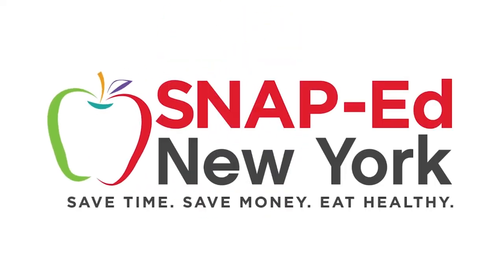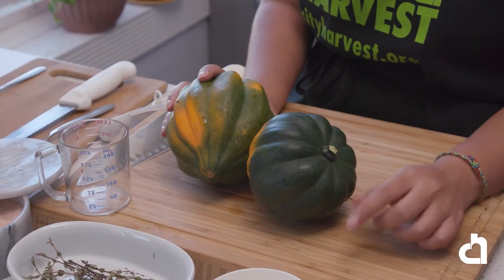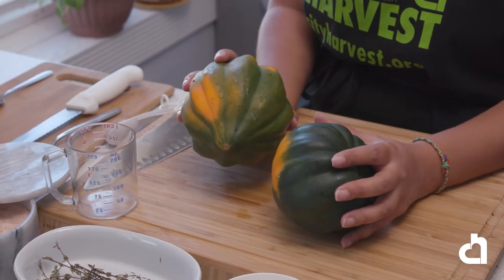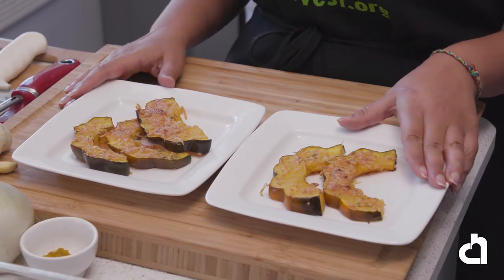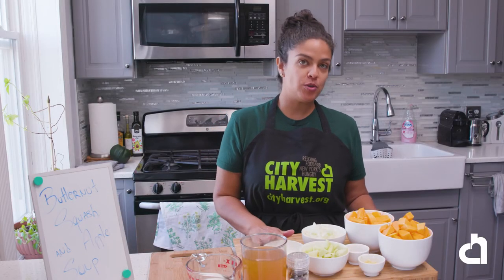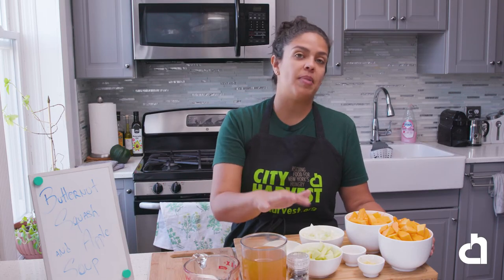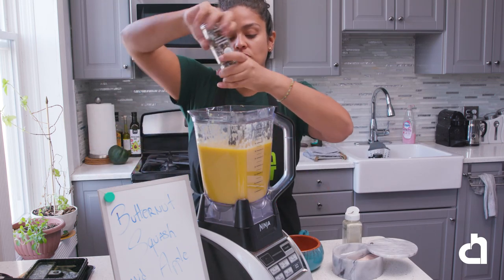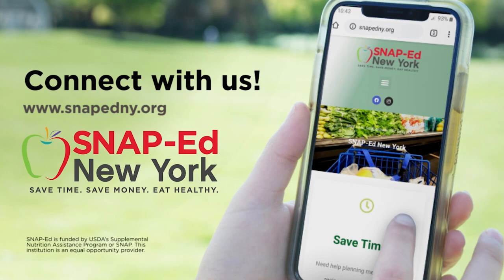All About SQUASH! Plus 3 Easy Recipes